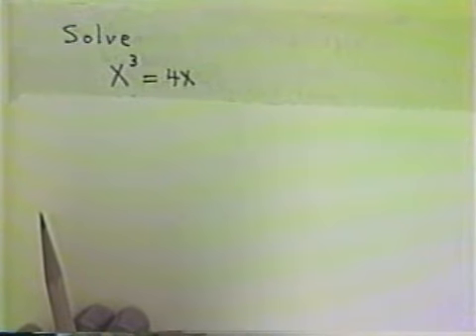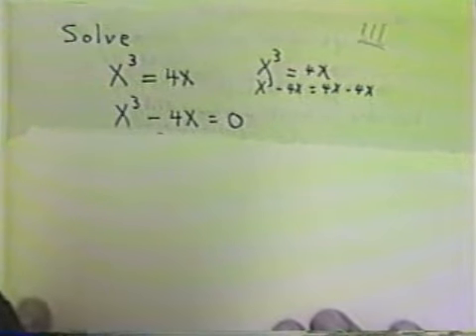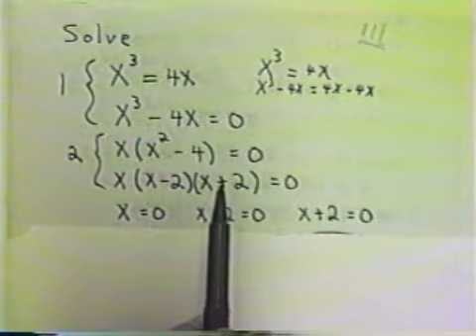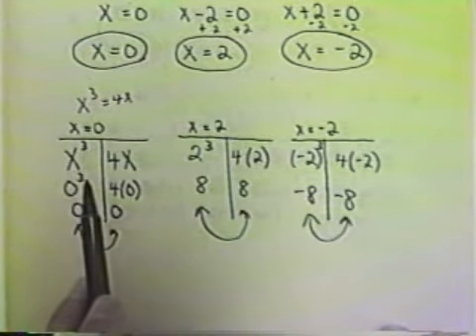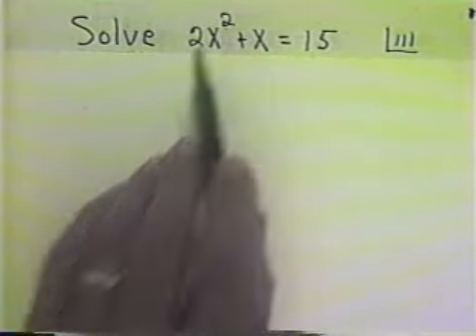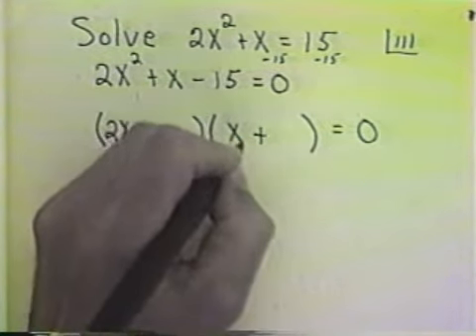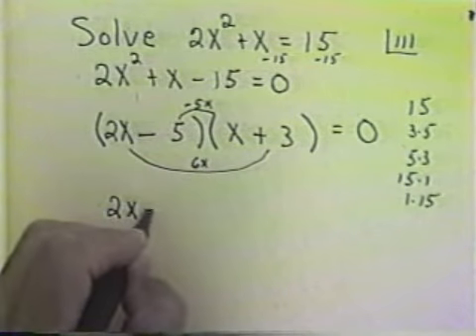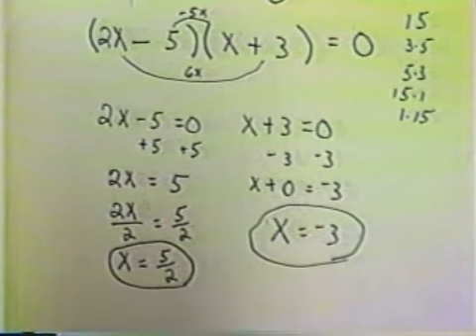Factoring: Solving Quadratic Equations by Factoring Pt2